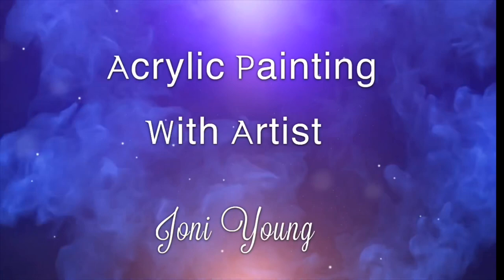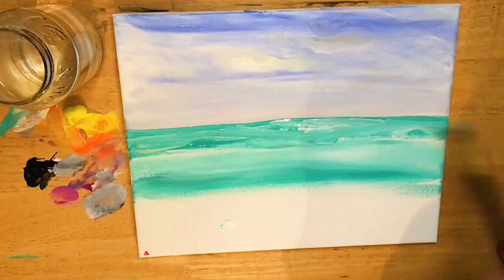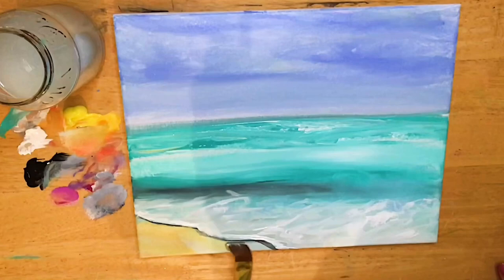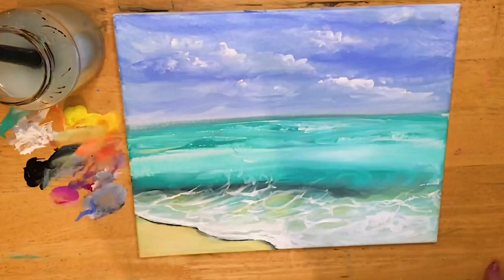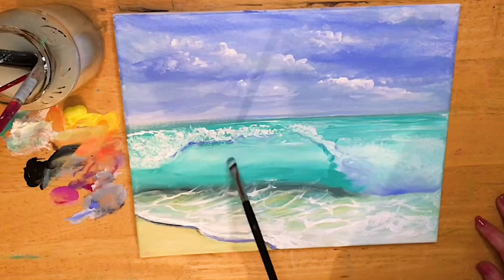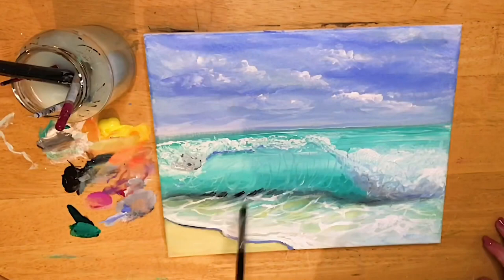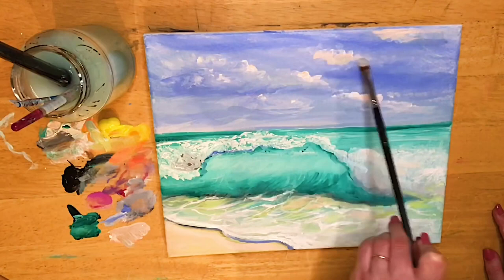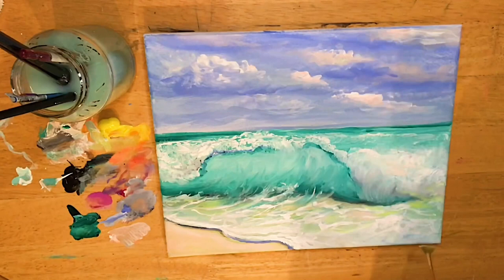HOW TO PAINT A WAVE! ACRYLIC STEP BY STEP TUTORIAL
In this video I’ll be showing you step by step how to paint a wave.  This is an acrylic painting tutorial for all levels, you will need the following colours and brushes:
TITANIUM WHITE
 NEON ORANGE
LIGHT ULTRAMARINE BLUE
TURQUOISE
THALO GREEN
BLACK
CADMIUM YELLOW WARM

BRUSHES
LINER
FAN
MOP
FILBERT
FLAT